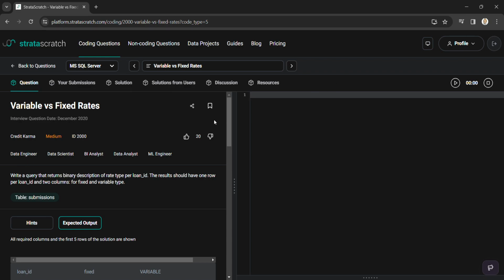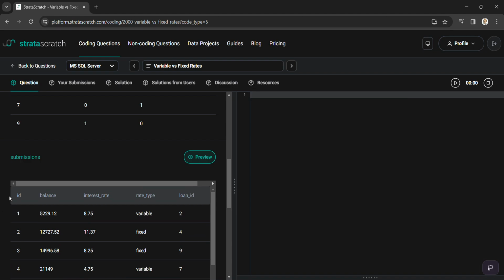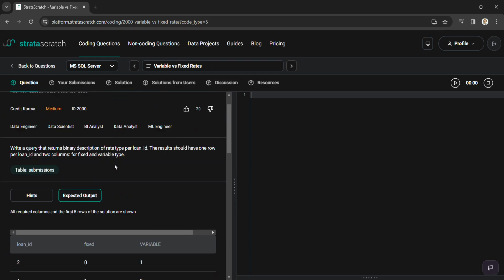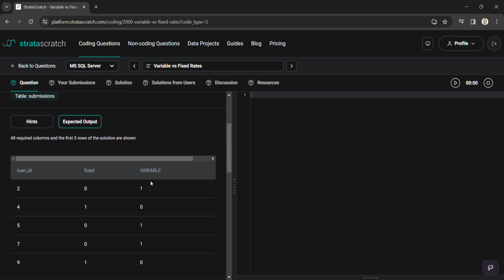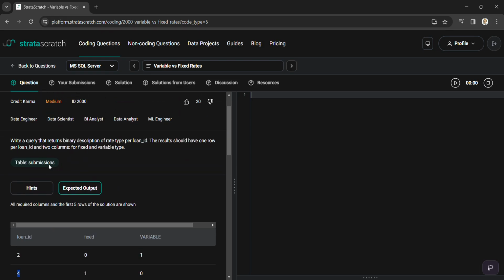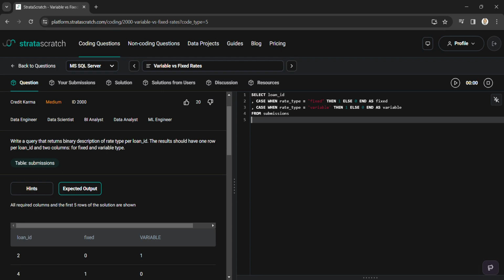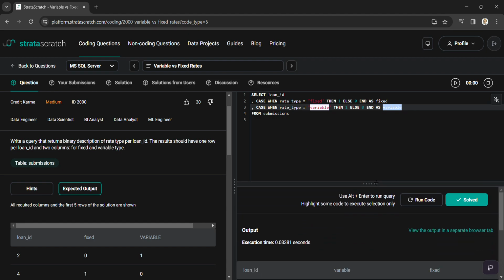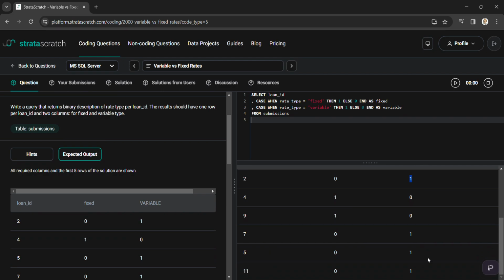StrataScratch - Variable vs Fixed Rates [Medium]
This video tries to solve a fairly straightforward SQL problem from StrataScratch using very simple principles from scratch explaining the steps along the way.